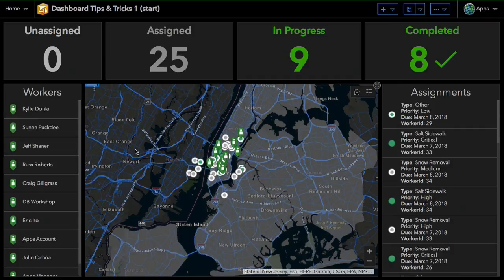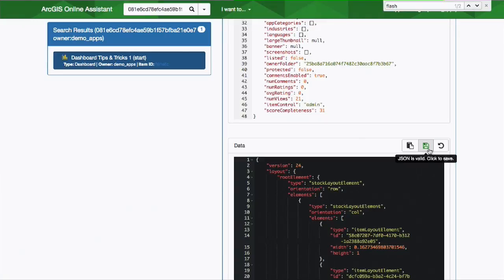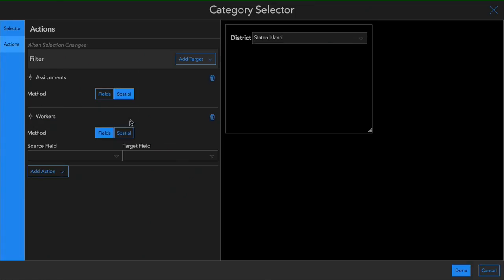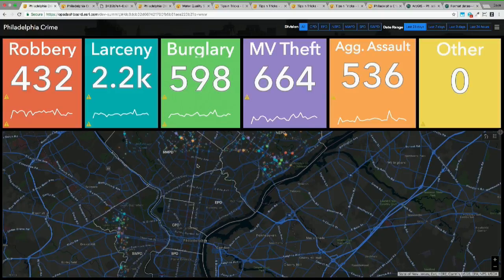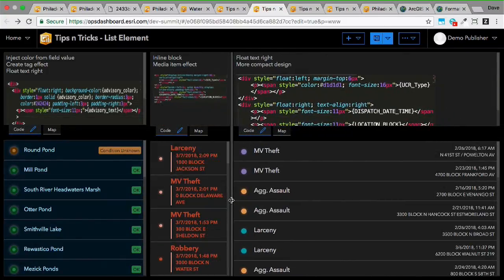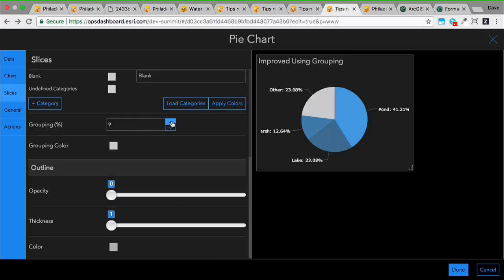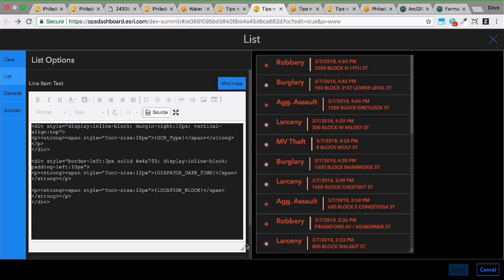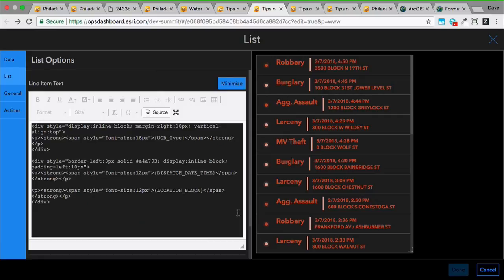Operations Dashboard Tip and Tricks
Join this demo theatre and learn how to build stunning, effective Dashboards that help your users make decisions at a glance. We will demonstrate some of the many ways that you can configure visualizations and interactivity to make the most of the information products you create.